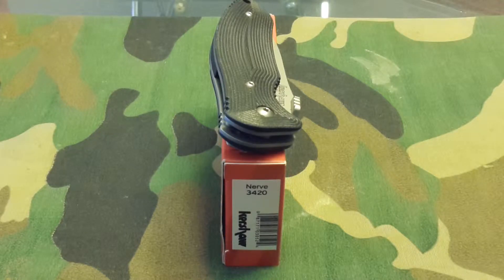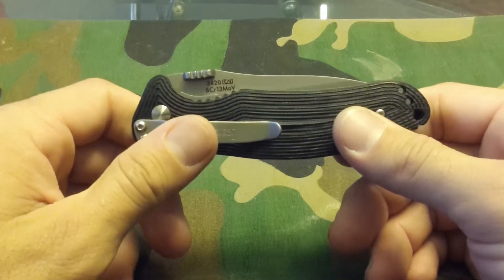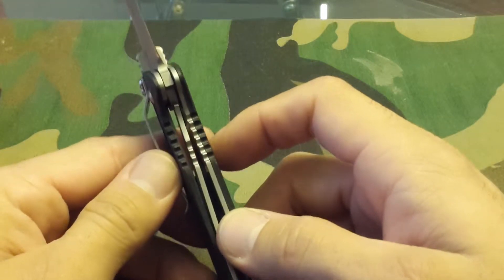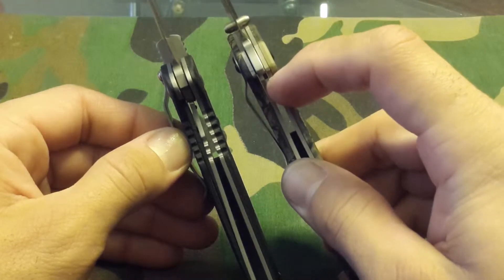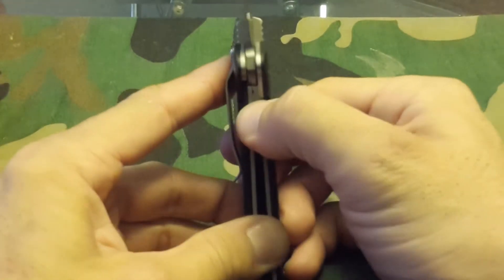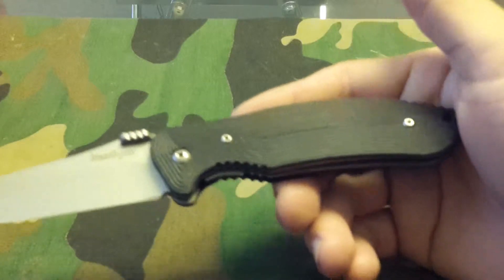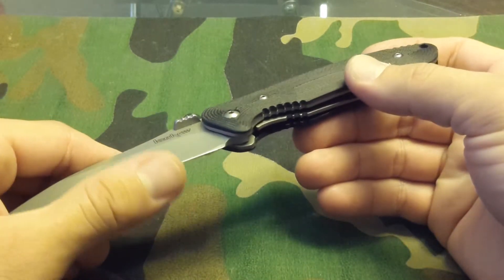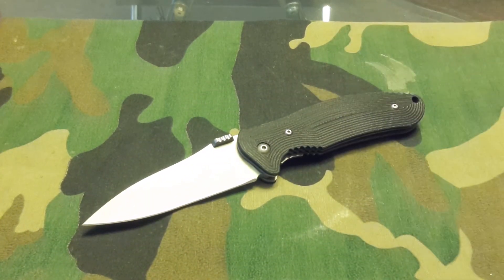Kershaw Nerve - Simply put, an amazing value!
Whether you got yours on kershaw-knives.net with your order of $50 or more, or simply shelled out the $16, this knife will NOT disappoint!!

If you enjoy these videos, please tell your knife-loving friends and family about the channel. We would love to have you in the community!

-NNK